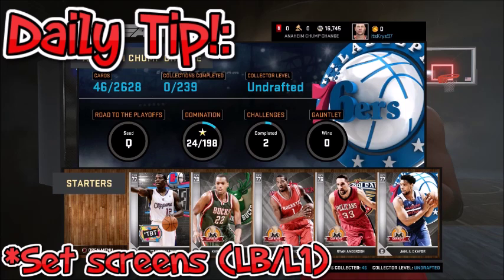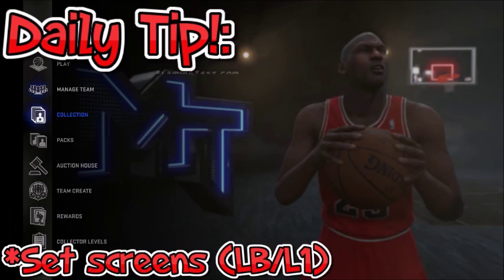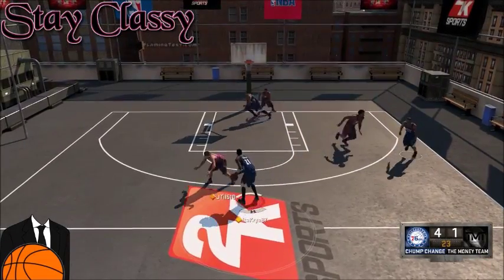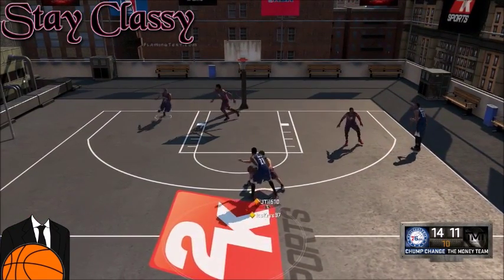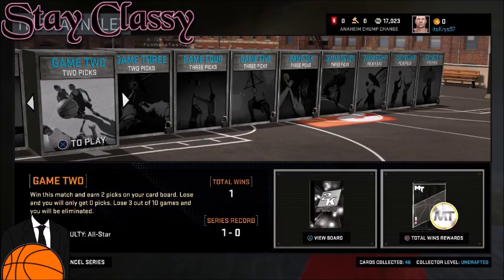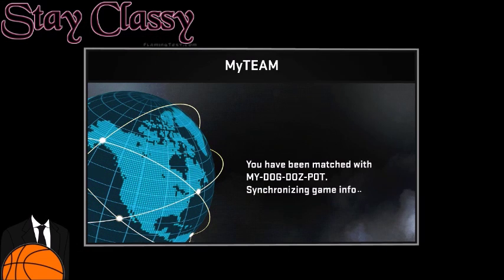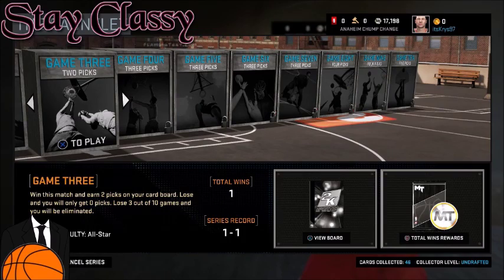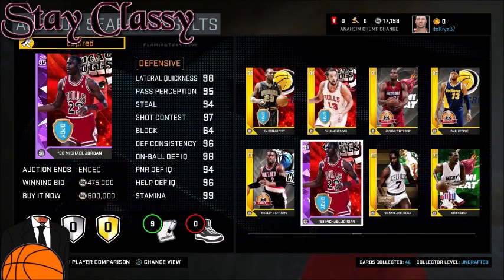NBA 2k16 - (No VC) - MyTeam Misfits! ep.3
Welcome back ladies and gentlemen! We get to play some gauntlet today!